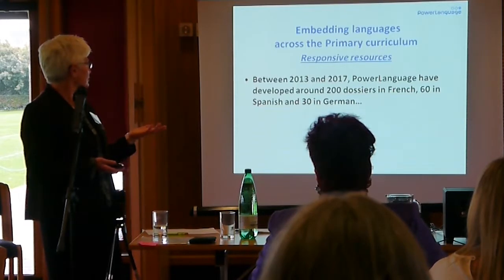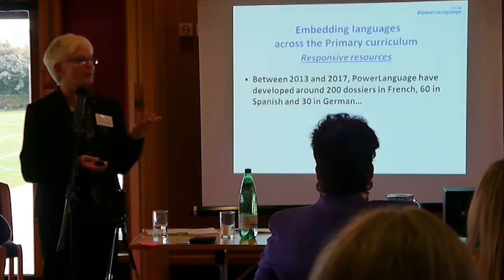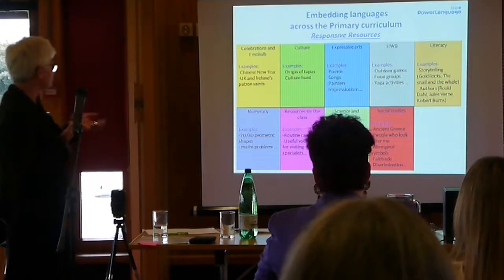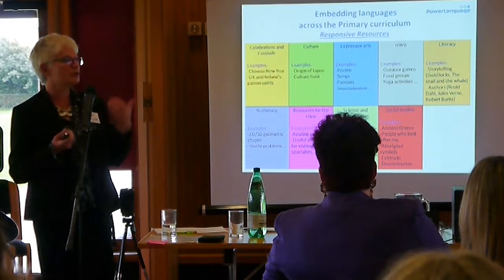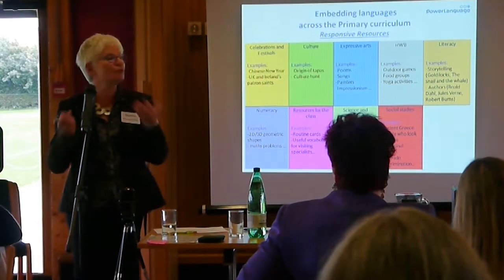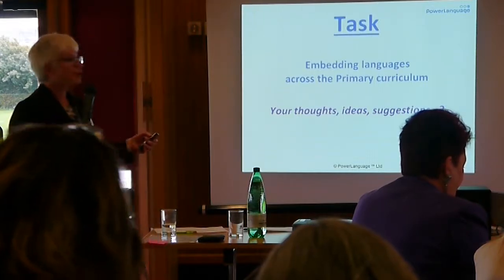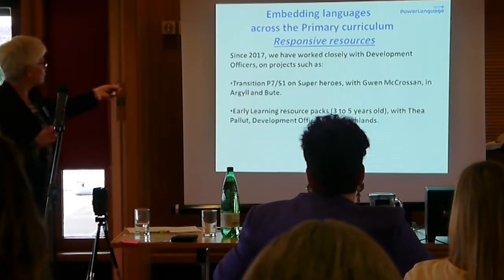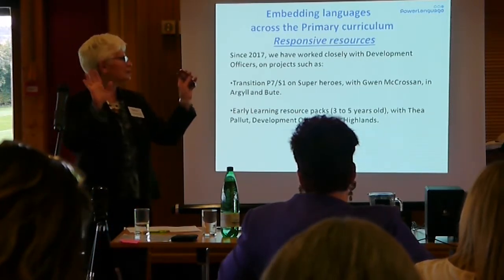PowerLanguage Conference 2018 - Nadine Fraize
Nadine Fraize speaking at the PowerLanguage International Conference 2018.